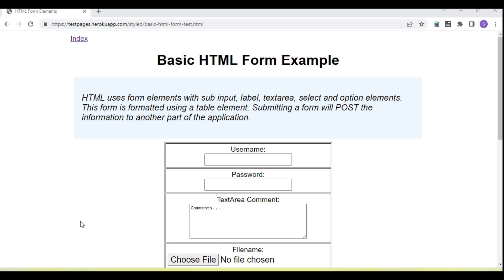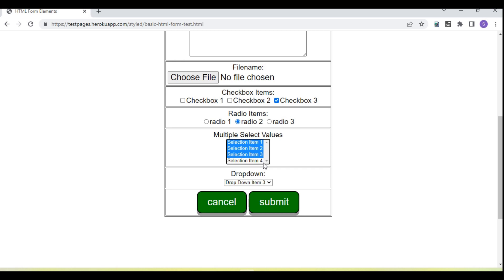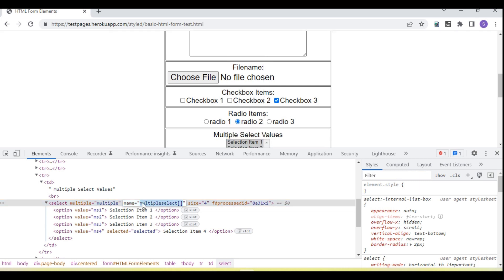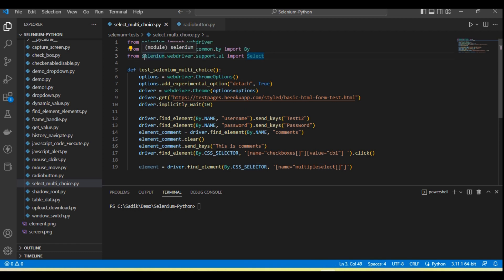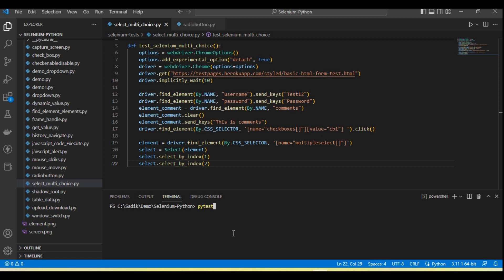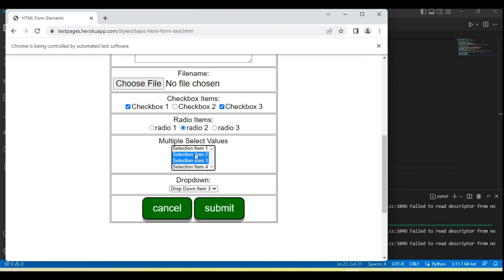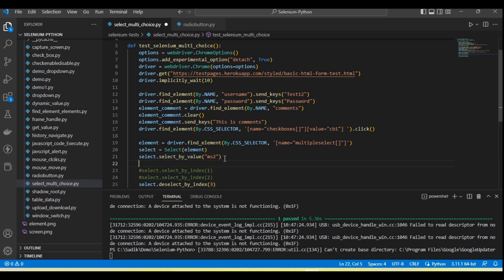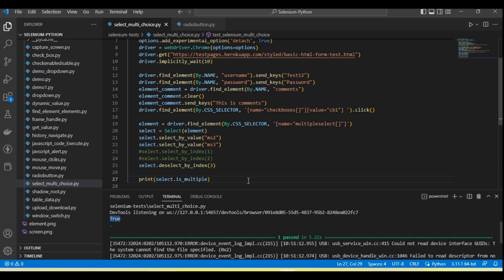Tutorials 27 || Multiple Select Values || Python Selenium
In this tutorials you will learn how to handle multiple value selection for dropdown